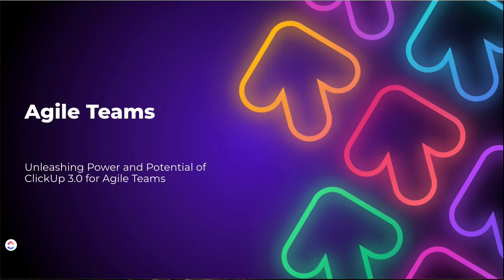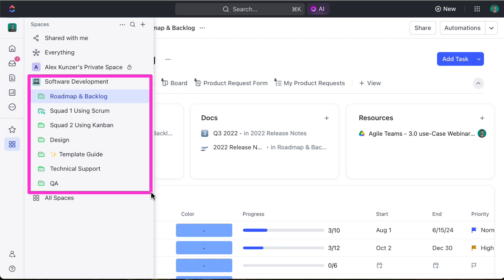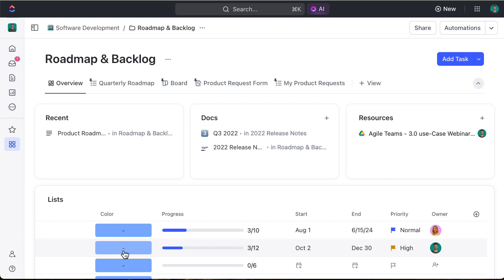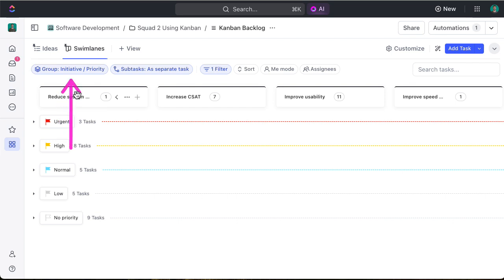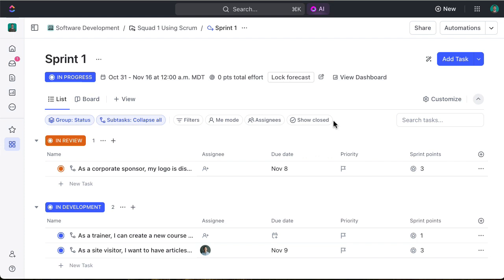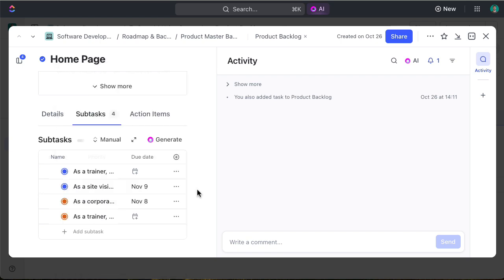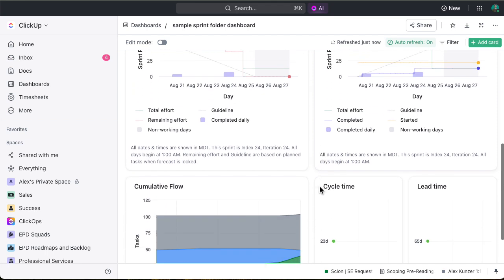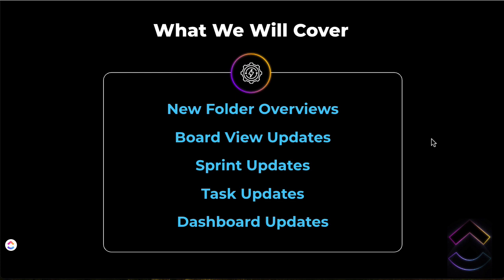Unleash Your Agile Workflows with ClickUp 3.0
Explore ClickUp 3.0 new Agile cards and dashboards, advanced sprint settings, new task types, and more, to help streamline your product management and engineering workflows.